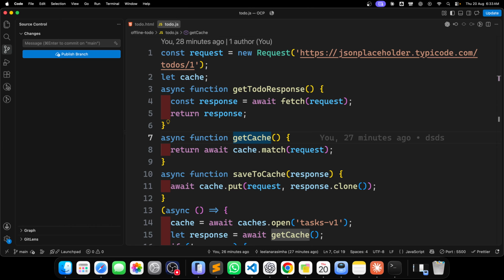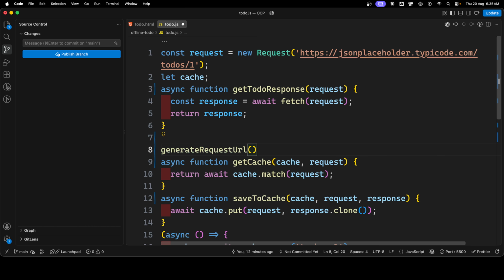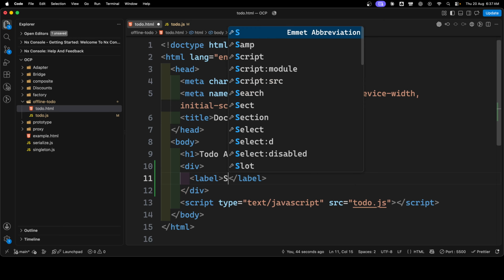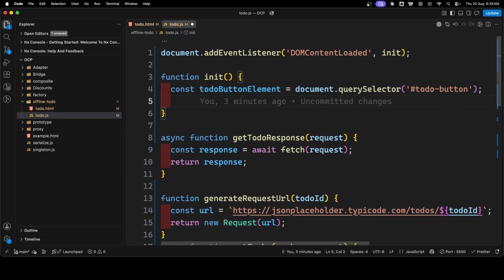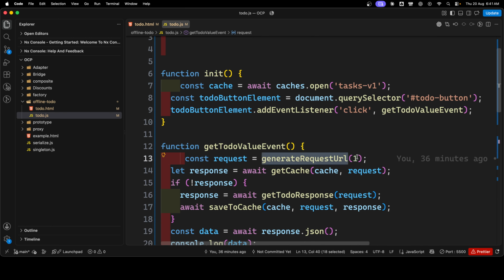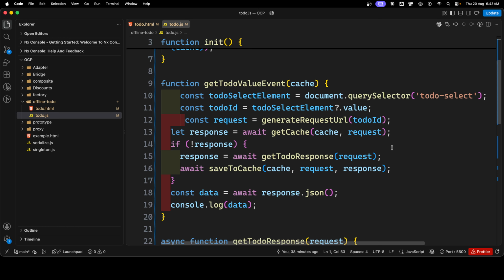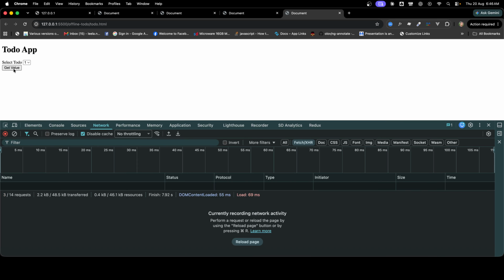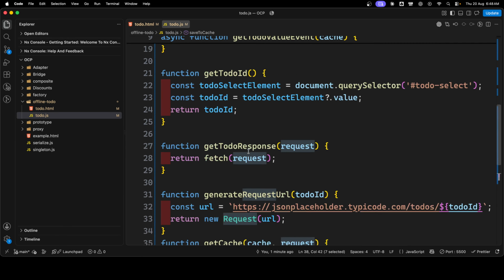2. Fetch Once… Then Never Call the API Again? 😱 | JavaScript Cache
In this video, we take the **JavaScript Cache Storage API** one step further by building a real-world dynamic API caching example.

Instead of caching a single fixed API response, we'll allow the user to select different Todo IDs and dynamically create a `Request` for each Todo.

For example:

`/todos/1`

`/todos/2`

`/todos/3`

Each request can have its own cached response.

- What is the Cache Storage API?
- How `caches.open()` works
- How `cache.match()` works
- How `cache.put()` works
- How to create dynamic `Request` objects
- How to cache multiple API responses
- How Cache Storage handles different requests
- How `fetch()` works with the Cache API
- Why we use `response.clone()`
- How to implement a Cache-First strategy
- How to check the cache before making an API request
- How to reuse cached API responses
- How Cache Storage can improve web application performance
- How Cache Storage relates to Service Workers and PWAs

### 🔥 Cache-First Strategy

The application follows this flow:

Cache → Check first

If the response exists:

Cache → Return Response

If the response doesn't exist:

Network → Fetch Response → Save to Cache → Return Response

For example, if Todo 1 has already been cached, selecting Todo 1 again can use the cached response instead of making another network request.

### 💻 APIs & Concepts Covered

- JavaScript Web APIs
- Cache Storage API
- Fetch API
- Request API
- Response API
- `caches.open()`
- `cache.match()`
- `cache.put()`
- `response.clone()`
- Cache-First Strategy
- Browser Caching
- API Response Caching
- Service Workers
- Progressive Web Apps (PWA)

### 🎯 Example API

This tutorial uses JSONPlaceholder to demonstrate dynamic Todo requests.

and store their responses separately in Cache Storage.

If you're learning **JavaScript Web APIs and advanced JavaScript**, this example gives you a practical understanding of how browser caching works.